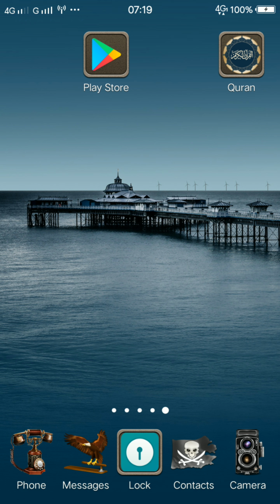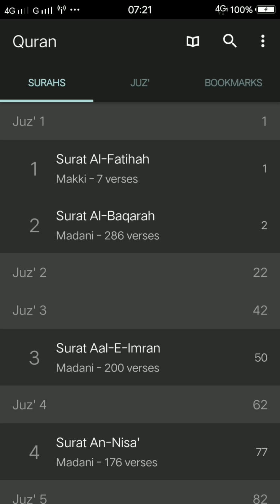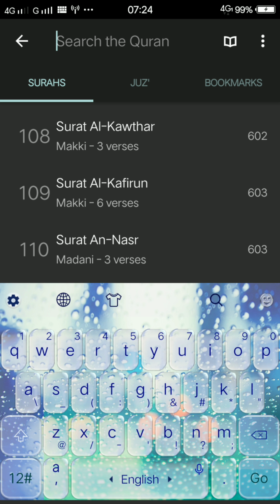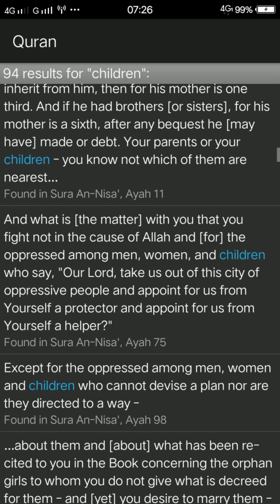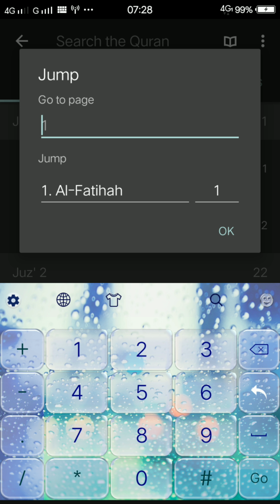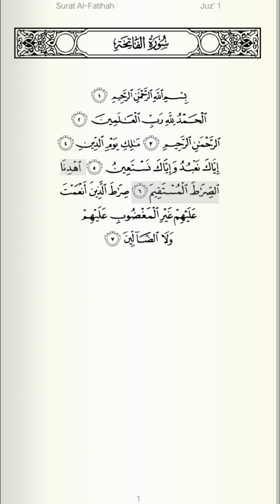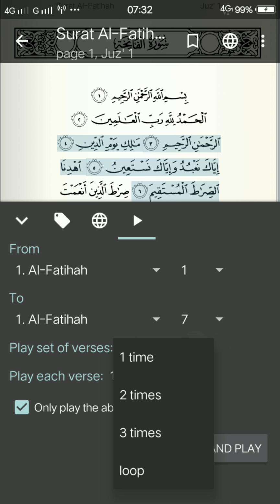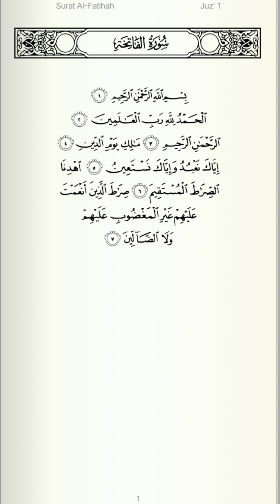Qur'an for Android